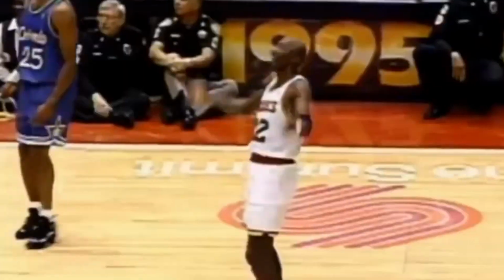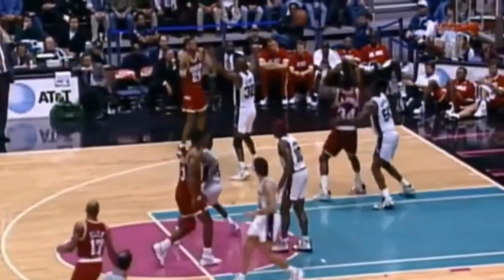NBA Legends Explain How Good Hakeem Olajuwon Was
NBA Legends Explain How Good Hakeem Olajuwon Was. In this video we go over NBA Legends Explain How Good Hakeem Olajuwon Was.

◆$35 NBA Jerseys◆
For 10% Your Order!

LQG is The BEST NBA Channel on YouTube! We Bring you the best videos about the NBA Stars including Top 5, Top 10, and More! We feature players such as LeBron James, Kobe Bryant, Michael Jordan, Luka Doncic, Kevin Durant, Steph Curry!